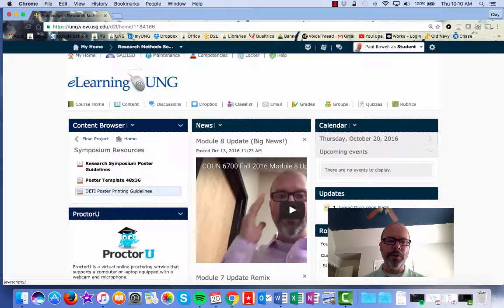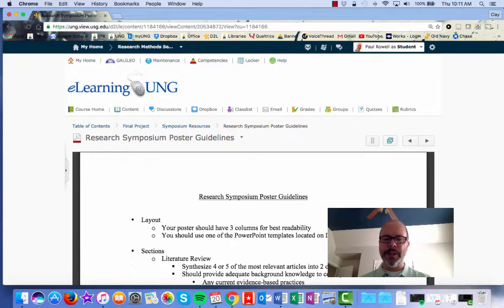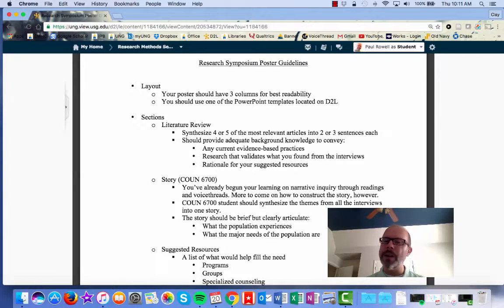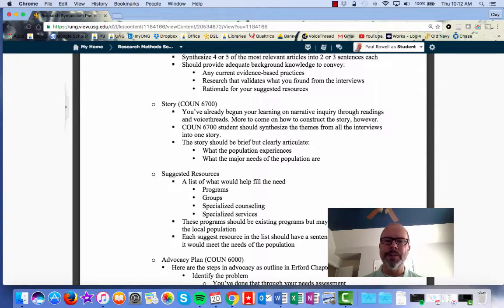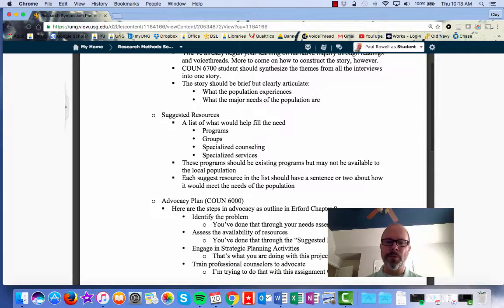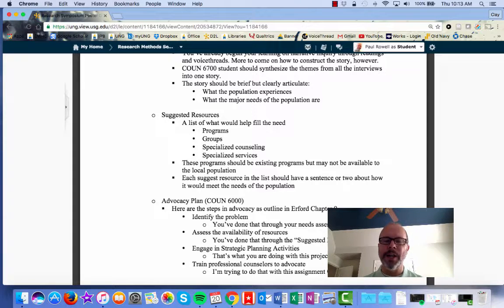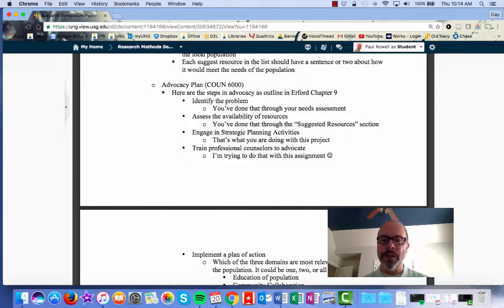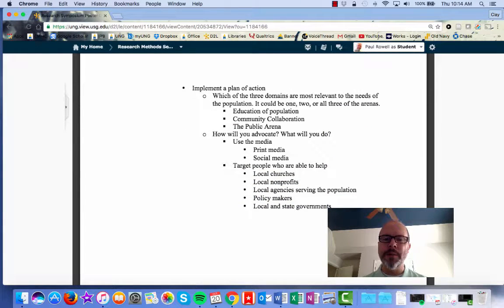Research Symposium Guidelines Screencast